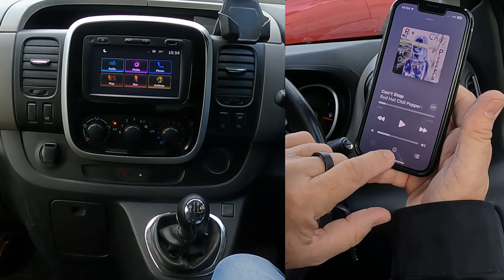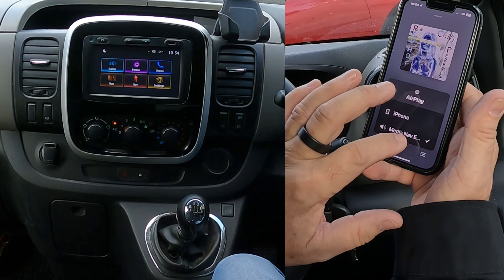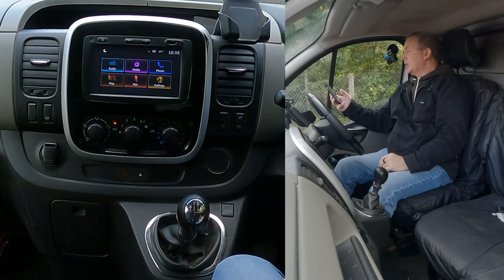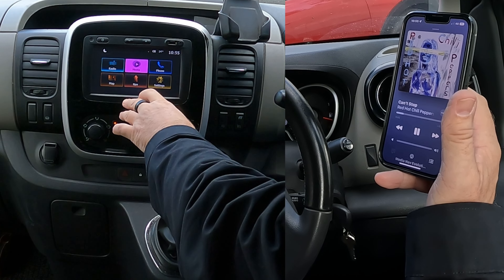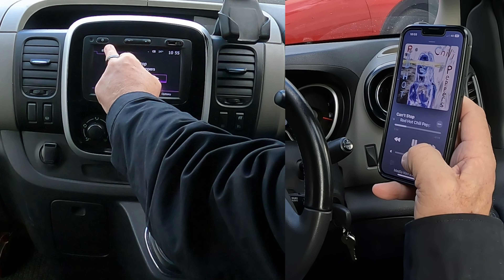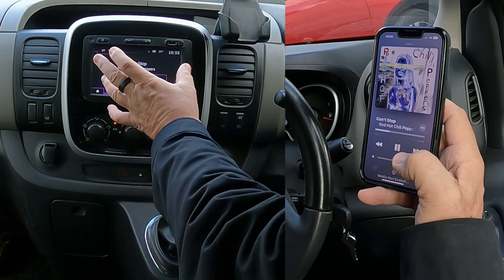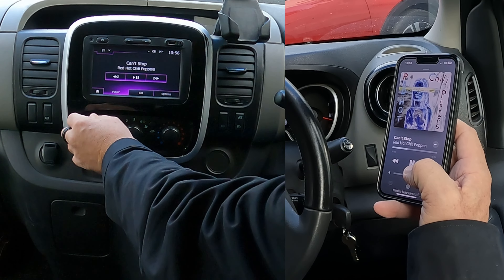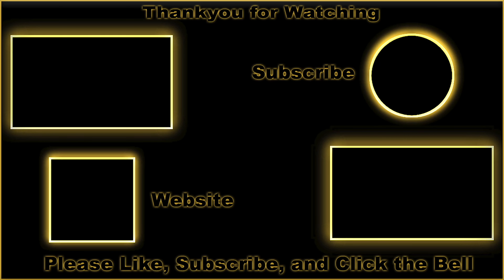How to play music from a mobile through the touch screen audio system in a 2018 Renault Trafic Sport